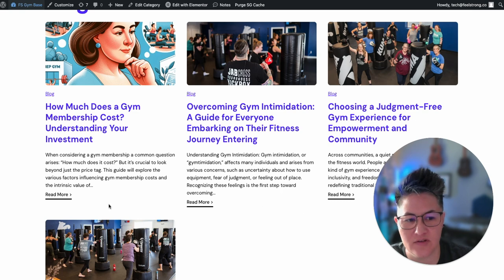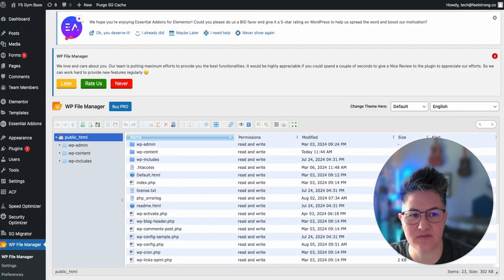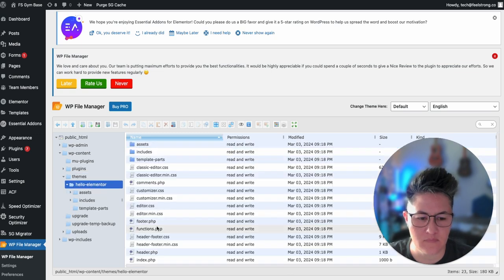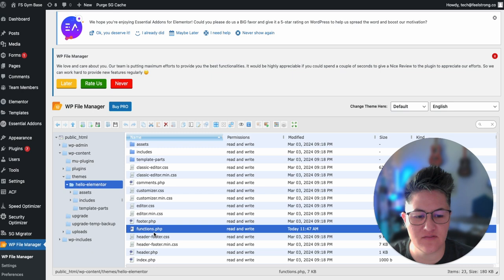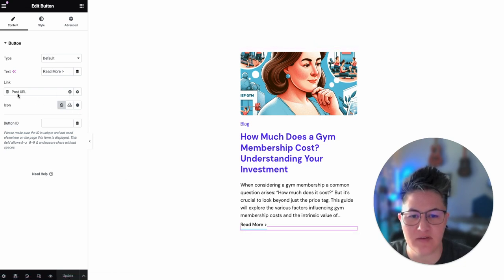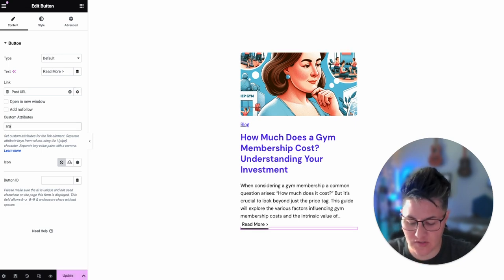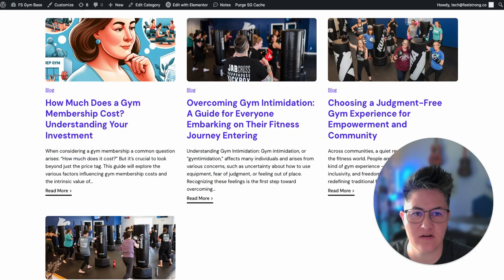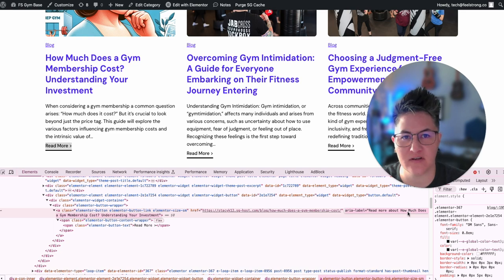How to Dynamically Set ARIA Labels for "Read More" Links in Elementor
Discover how to enhance web accessibility by dynamically setting ARIA labels for "Read More" links directly within Elementor, using WordPress functionality. This tutorial walks you through the process of using a custom WordPress shortcode to fetch post titles and apply them as ARIA labels to your links, improving site navigation for screen readers and adhering to web accessibility standards.

Link attribute:
aria-label | Read more about [post_title]